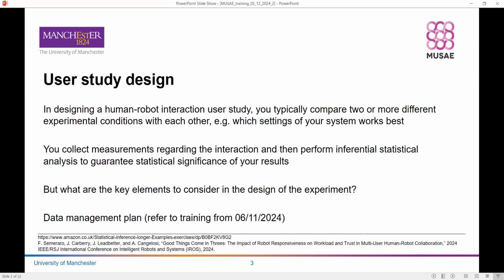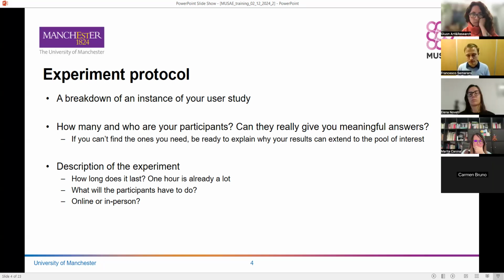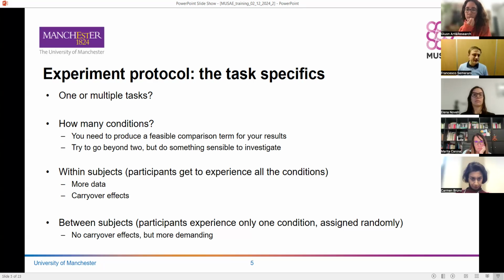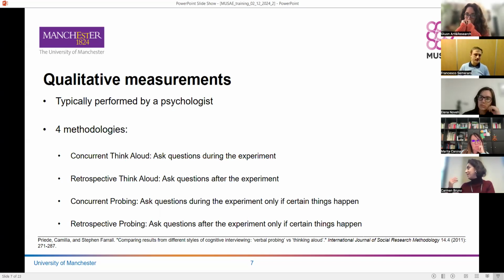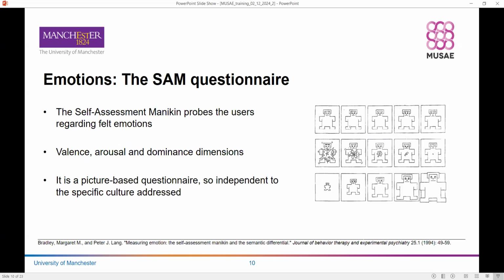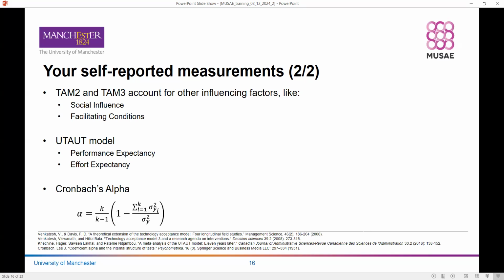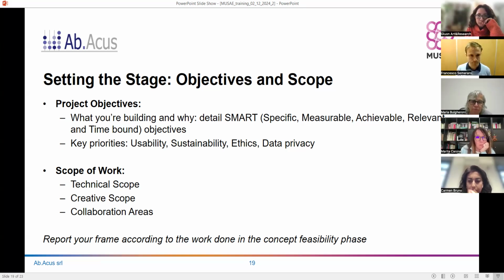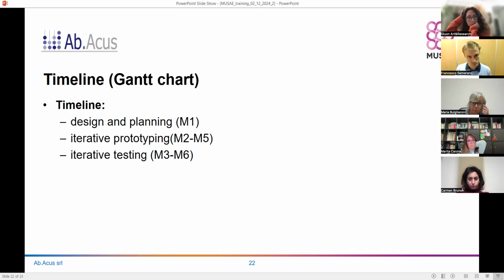Human - Machine Interaction and Workplan. - Francesco Semeraro & Maria Bulgheroni